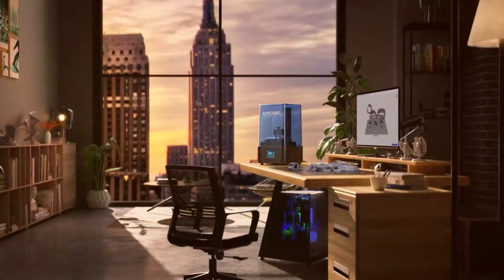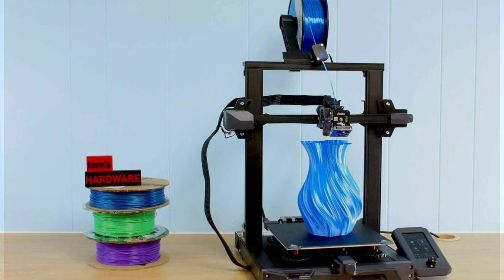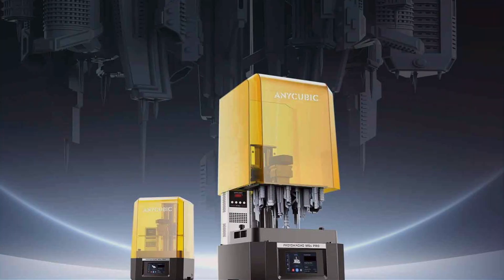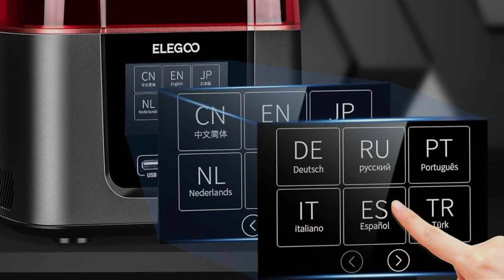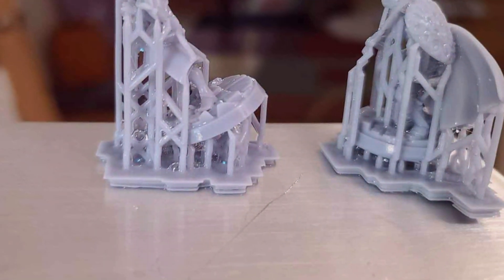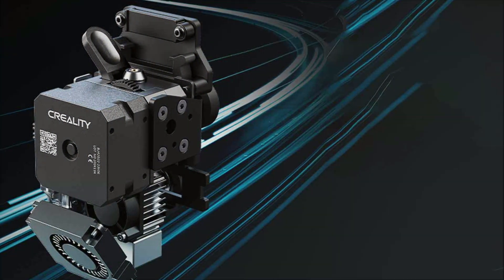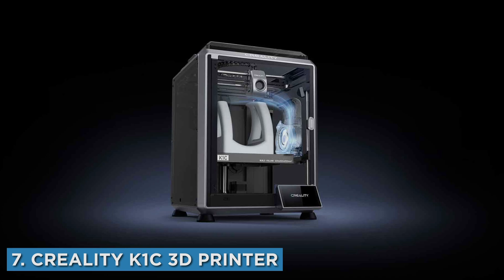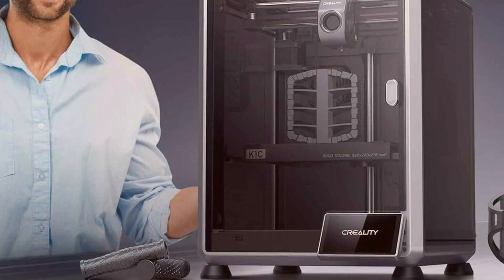Top 7 3D Printers You Need to Know About in 2025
Top 7 Best 3d Printers in 2025 | Detailed Reviews & Buyer's Guide

Links to the Best 3d Printers we listed in today's 3d Printer review video:

1 . Comgrow Creality Ender 3 3D Printer

2 . ANYCUBIC Photon Mono M5s Pro 3D Printer

3 . ELEGOO Mars 3 Resin 3D Printer

4 . ANYCUBIC Photon Mono 2 3D Printer

5 . Creality Ender 3 V3 SE 3D Printer

6 . FLASHFORGE Adventurer 5M 3D Printer

7 . Creality K1C 3D Printer

What are the Best 3d Printers in 2025?

In today's video we reviewed the Top 7 Best 3d Printers on the market in 2025. We made this list based on our personal opinion and we ranked them in no particular order, after doing our research based on their prices, quality, durability, brand reputation and many more.

After watching this video you will know which are the best budget, top selling and top rated 3d Printer on the market today.

If you choose from this list you can be sure that you buy one of the best 3d Printers available today.

Portions of footage found in this video are not original content produced by the Officely team. Portions of stock footage of products were gathered from multiple sources including manufacturers, fellow creators and various other sources.